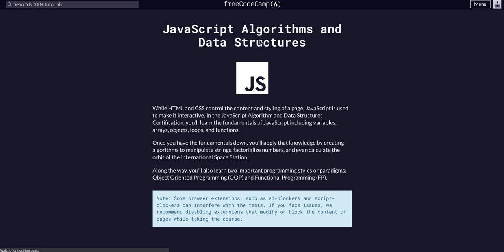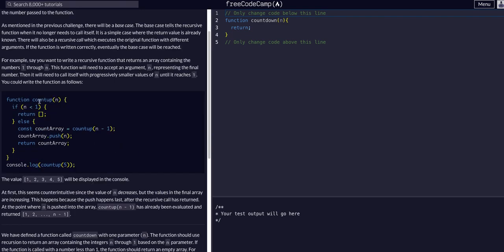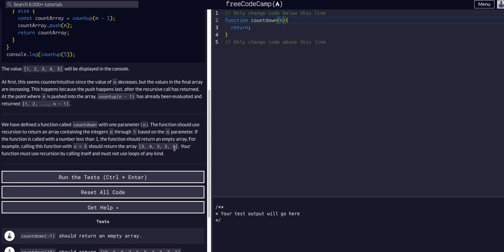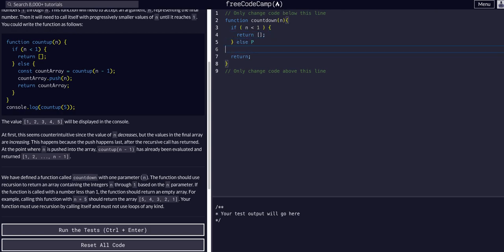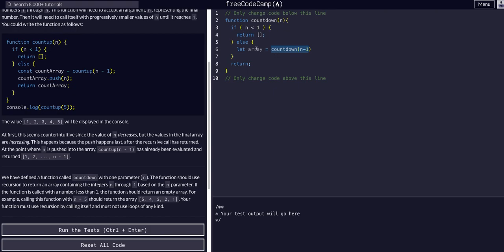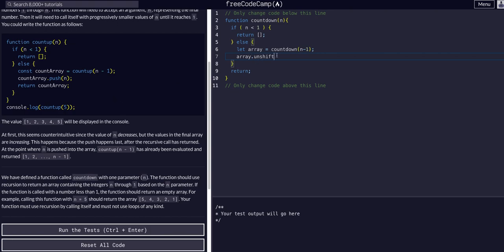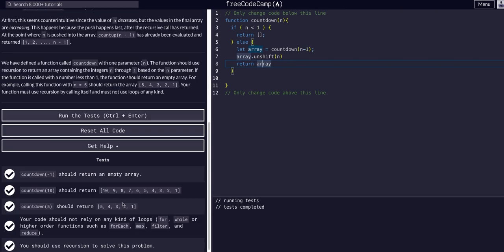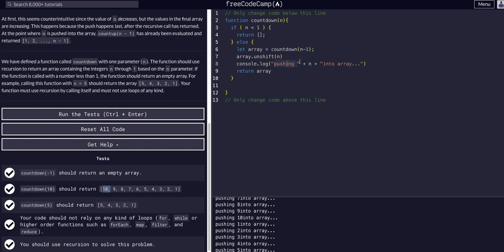Use Recursion to Create a Countdown - Free Code Camp Help -Basic Javascript Algorithm Data Structure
Use Recursion to Create a Countdown Challenge